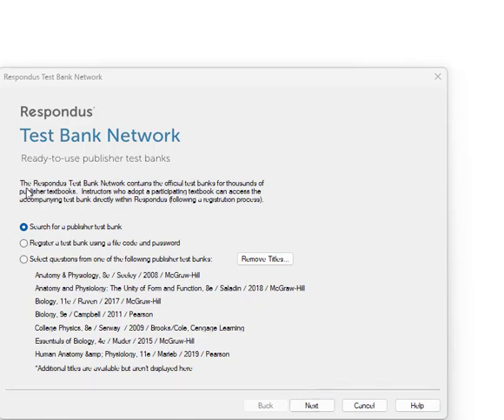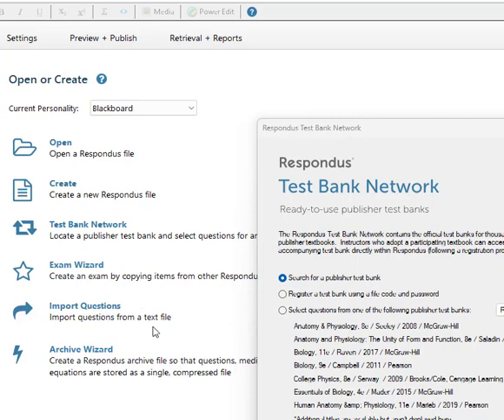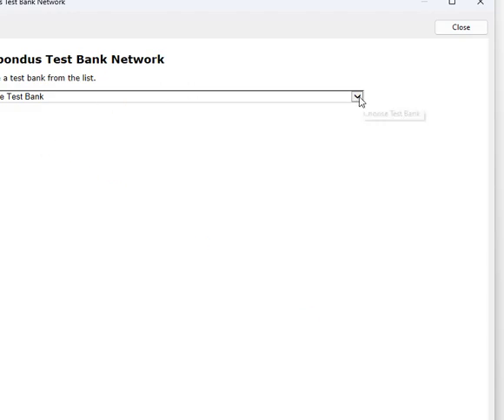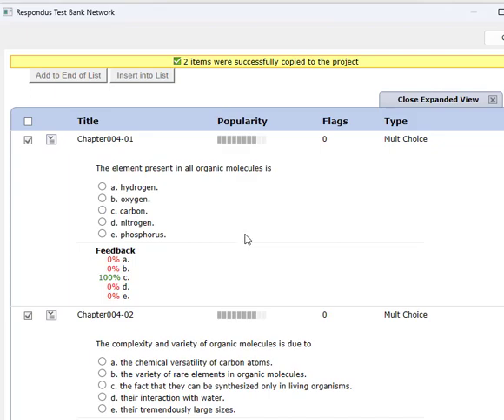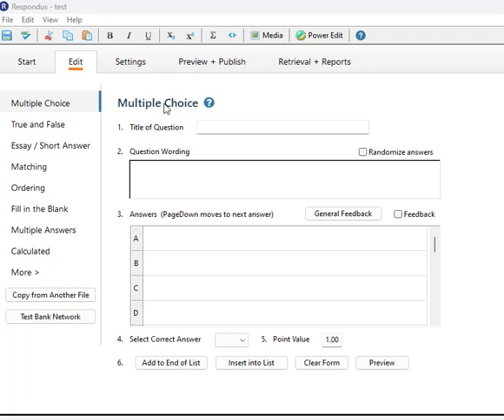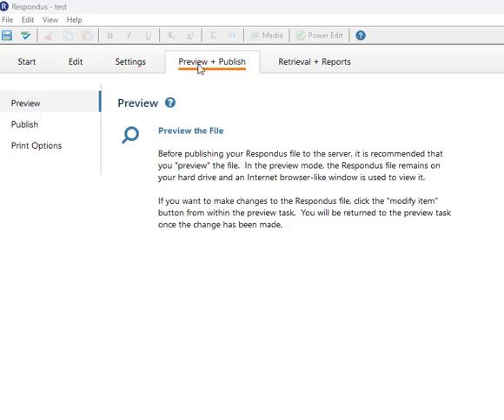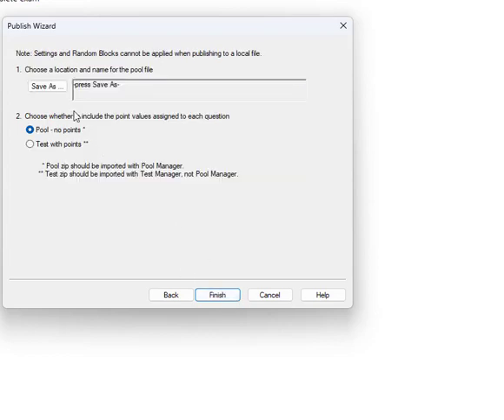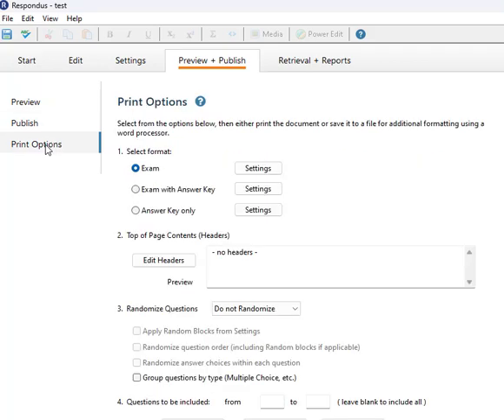Respondus Tests in Blackboard Ultra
Using Respondus to make Tests to upload into Blackboard Ultra as zip files